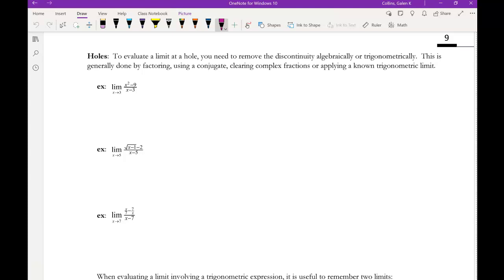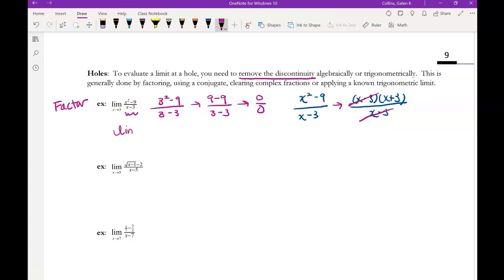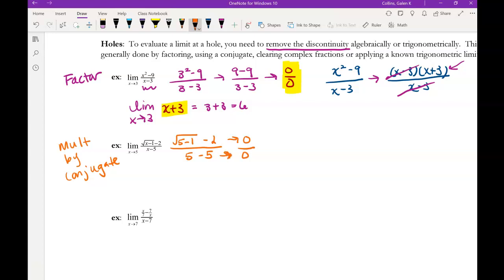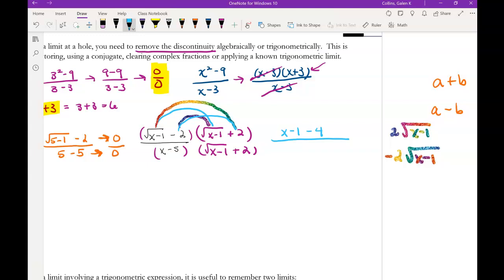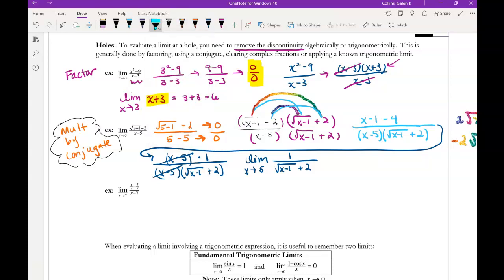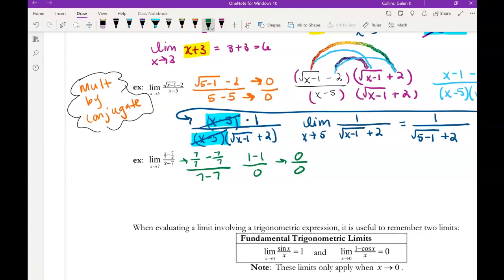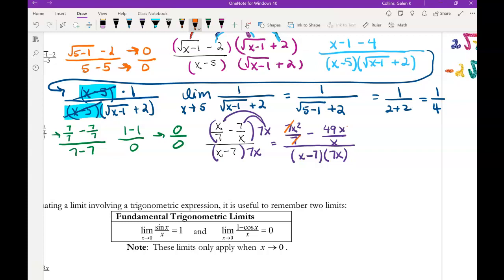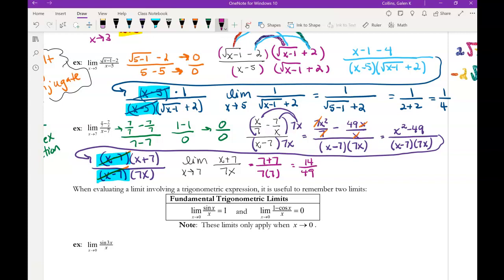1.3.3 Limits Analytically (2022)